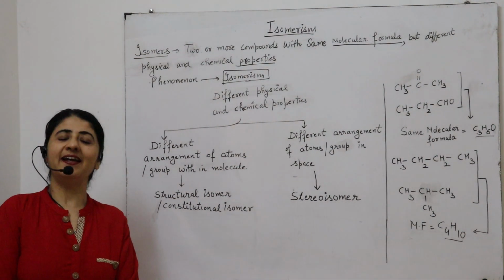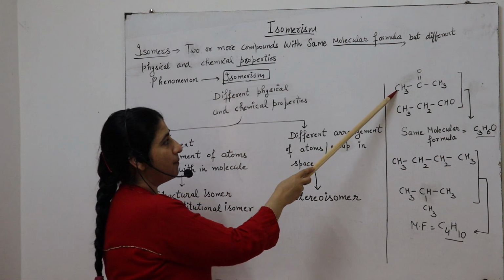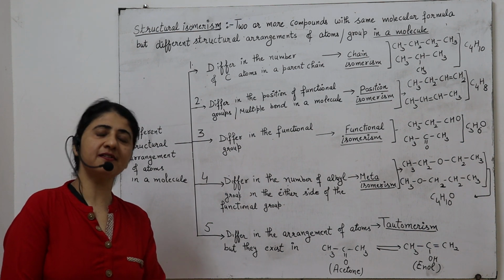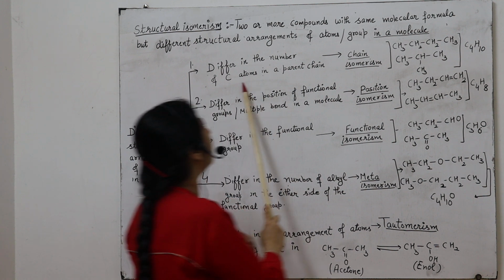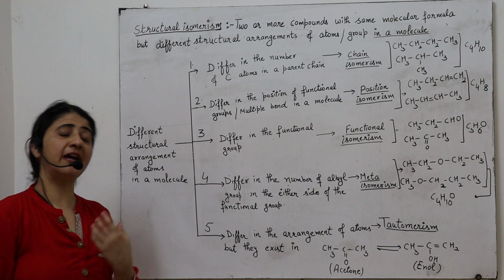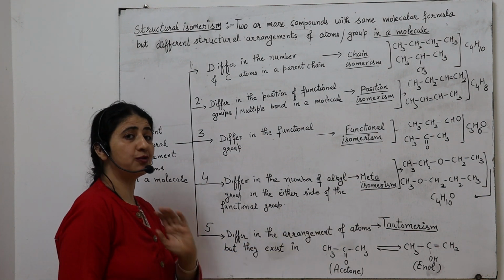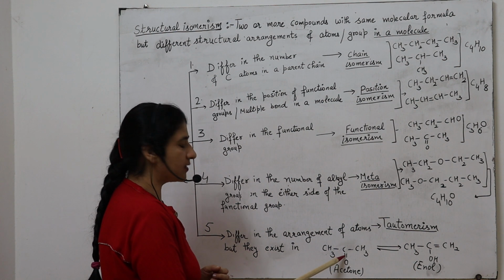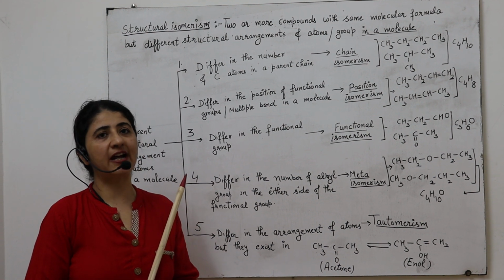Isomerism (Structural Isomers)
Description of isomerism particularly structural isomerism by Dr Preet Jaggi